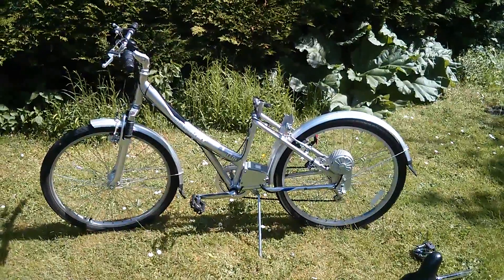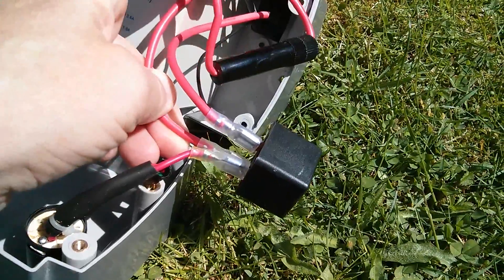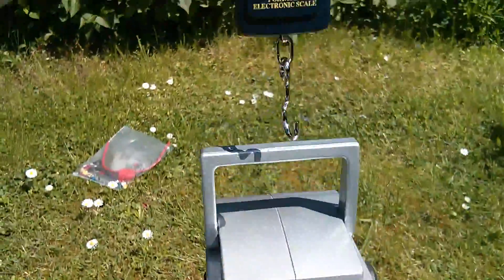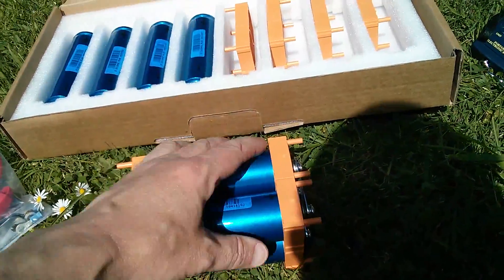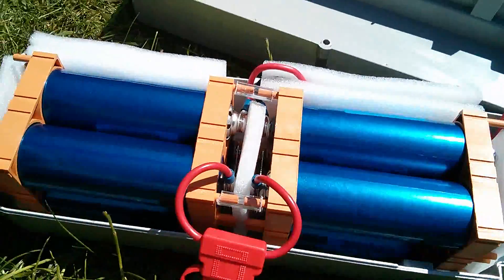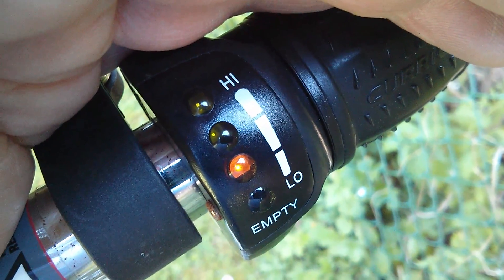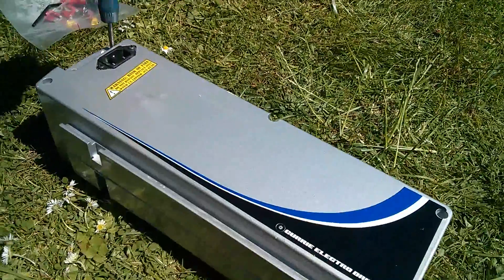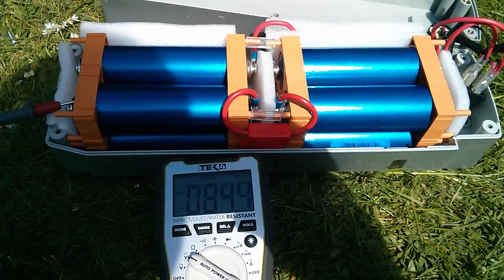Julian's Project: Electric Bike Upgrade to LiFePO4 - #3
Finally managed to get the eight lithium iron phosphate cells into my electric bike.